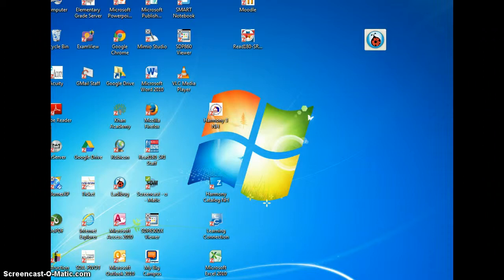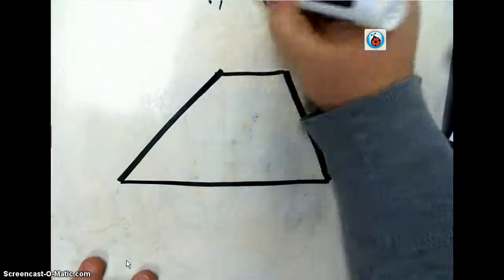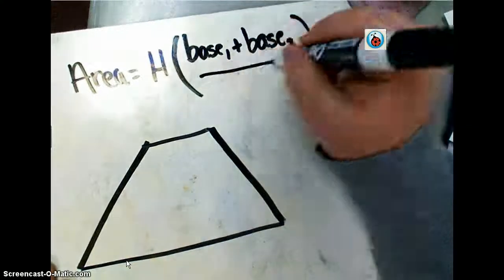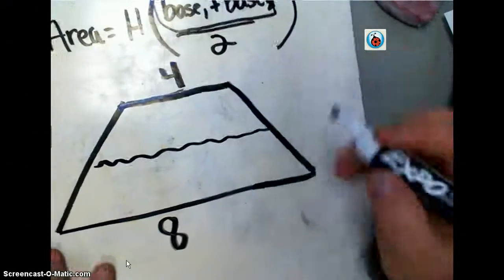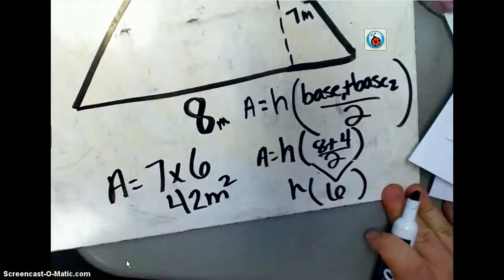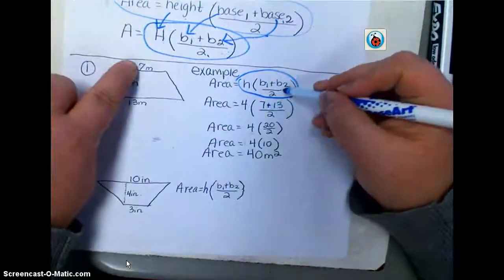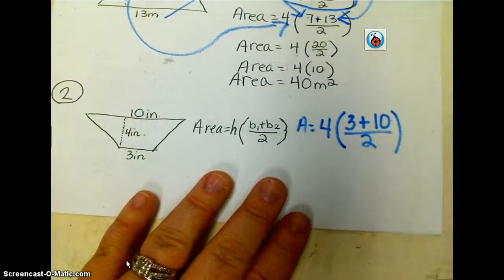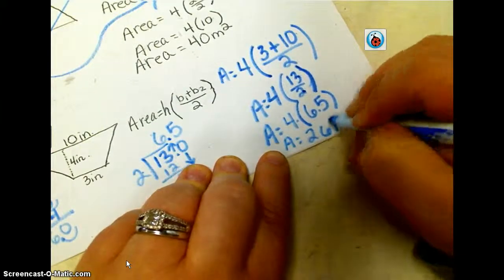Trapezoid---Area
Area of trapezoid